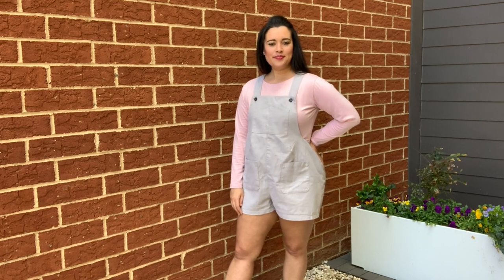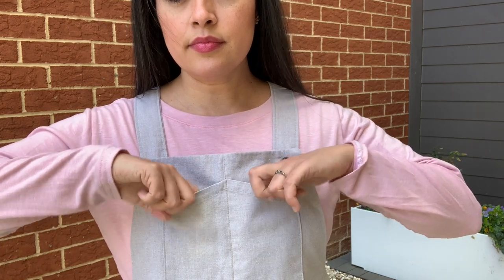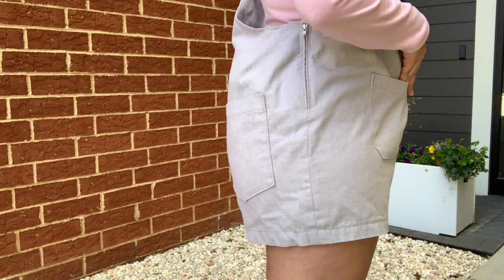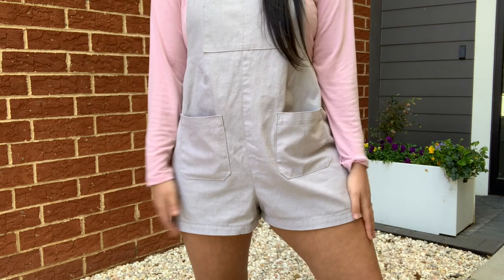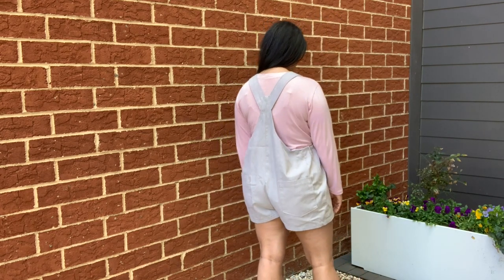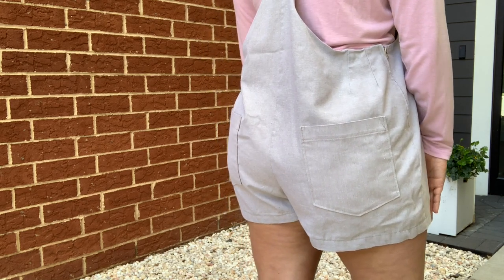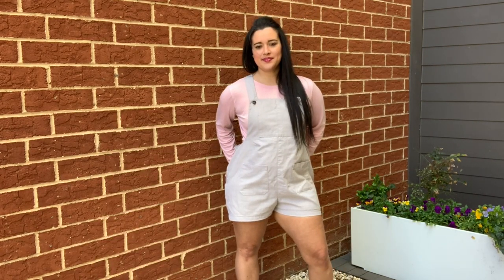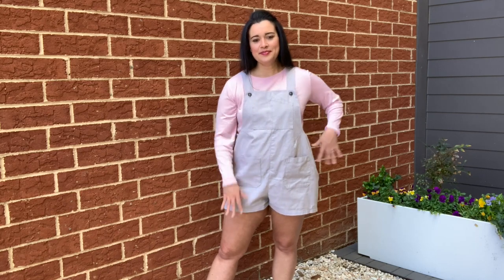Helen's Closet Yanta Overalls Sewing Pattern Review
I recently made the Helen's Closet Yanta Overalls and I'm so excited to show them to ya'll today!